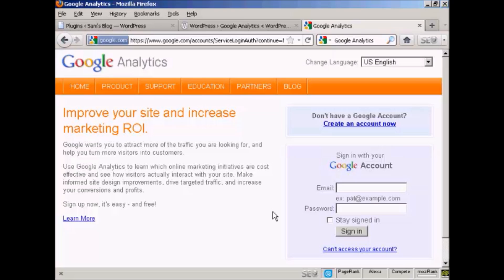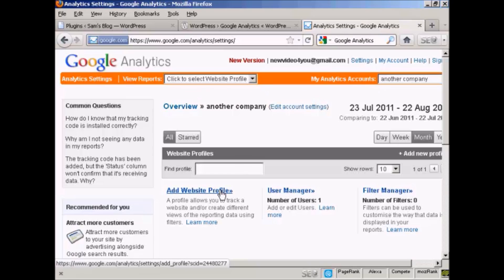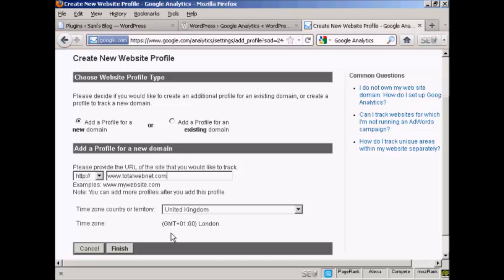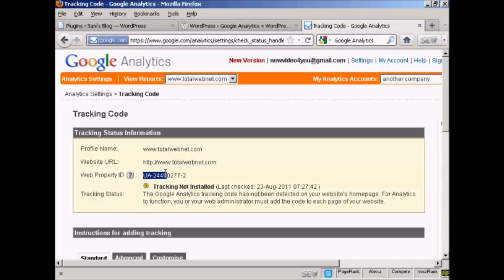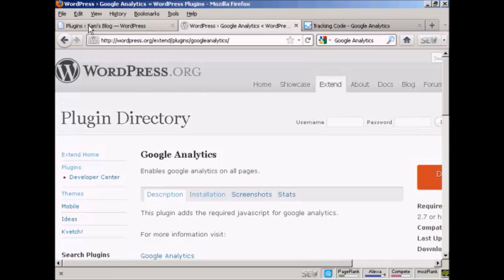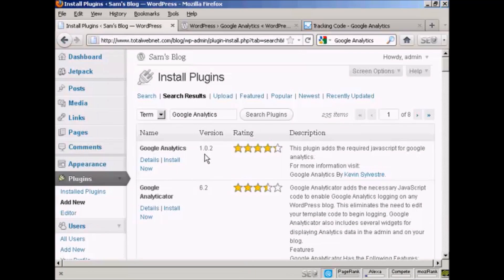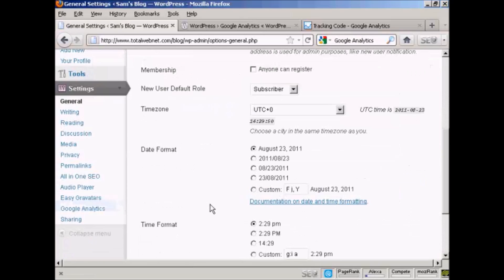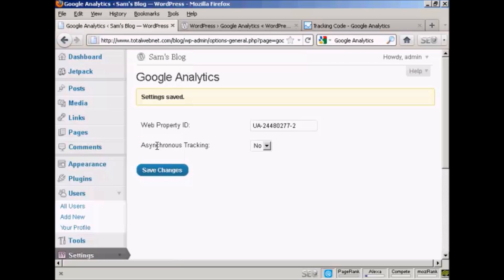Working In WordPress - Video 3 - How to Add Google Analytics to Wordpress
How to Add Google Analytics to Wordpress